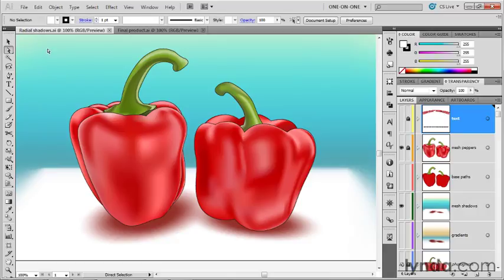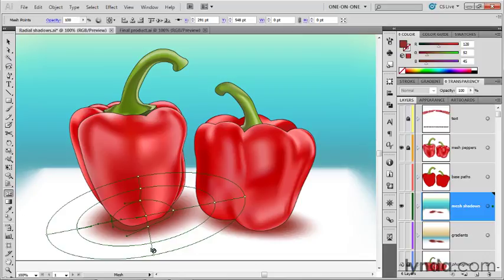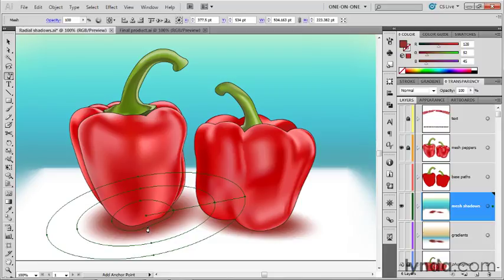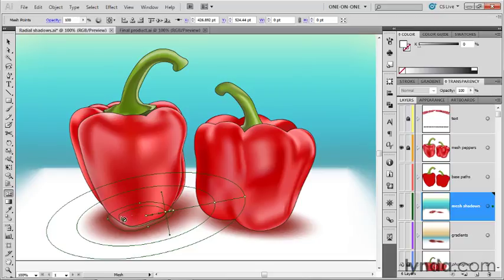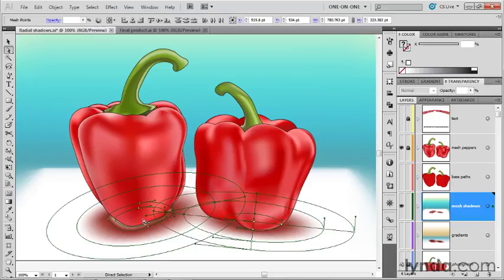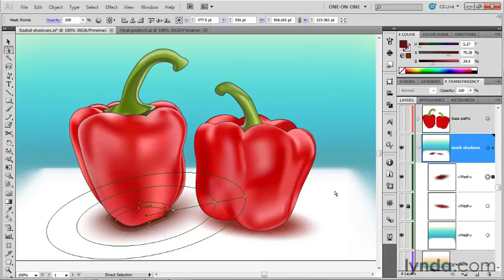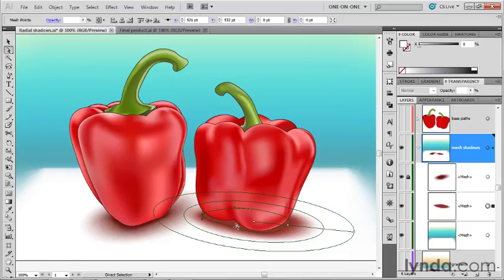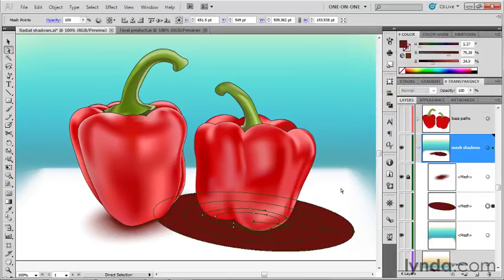0012 Editing a radial gradient mesh